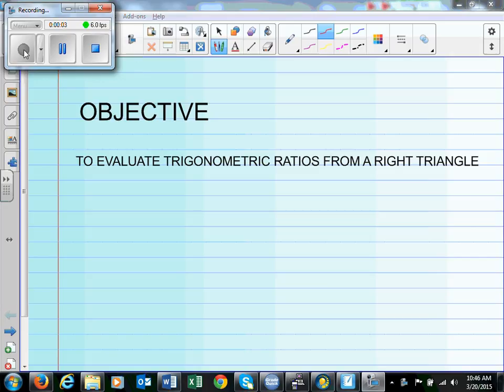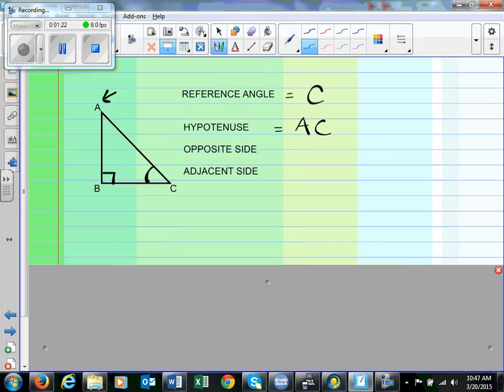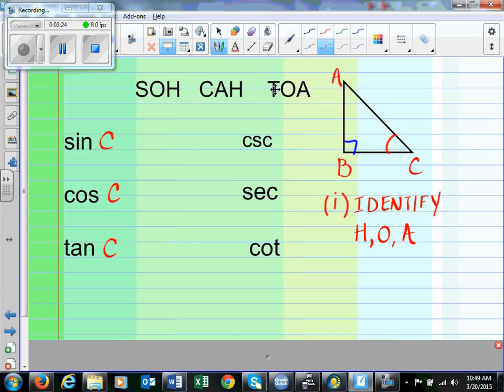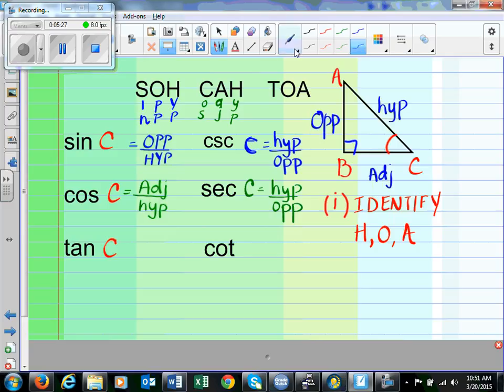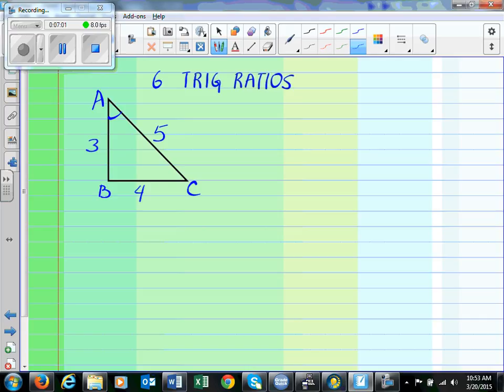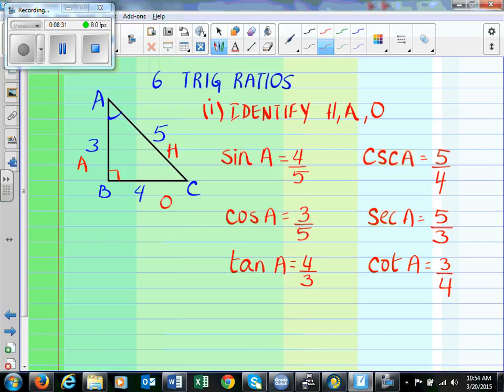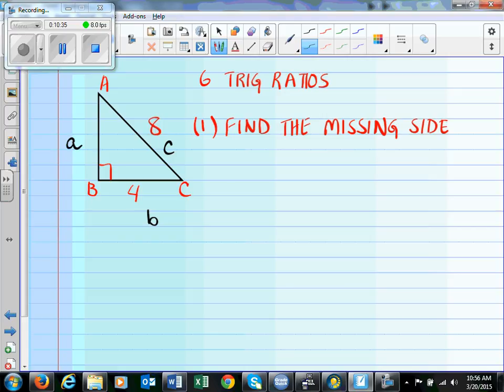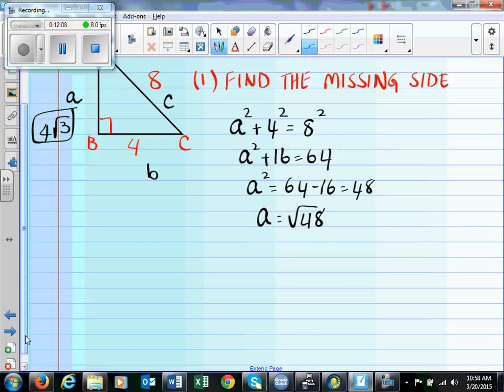To evaluate trig ratios from a right tirangle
To establish the 6 trig ratios from a right triangle